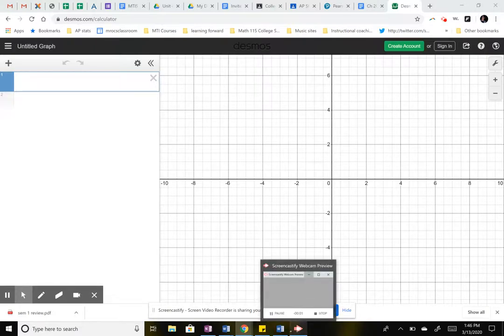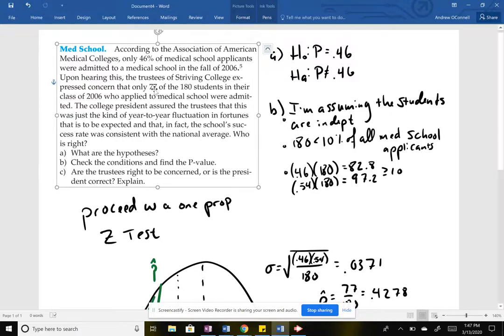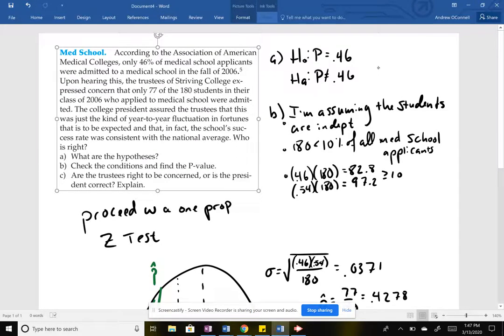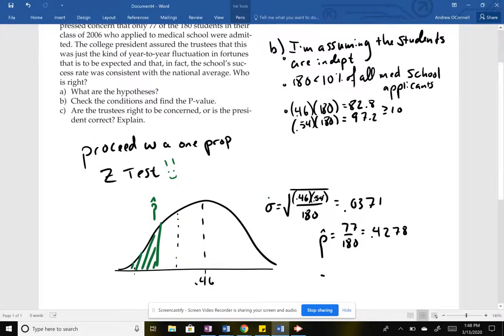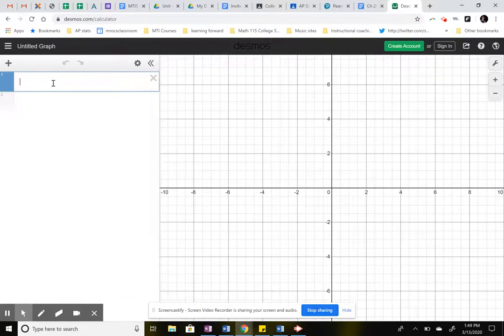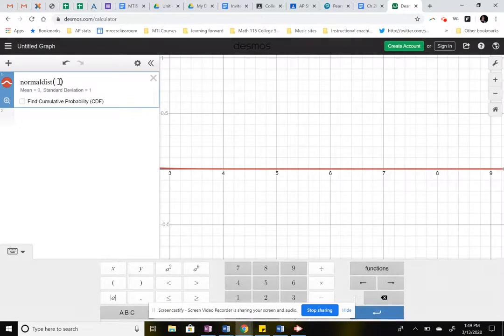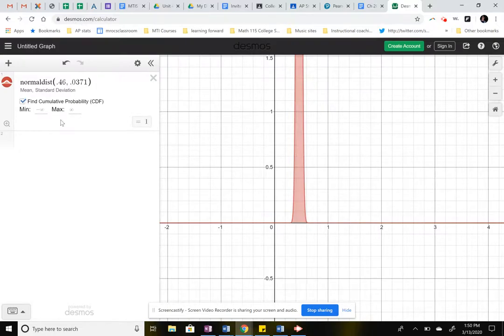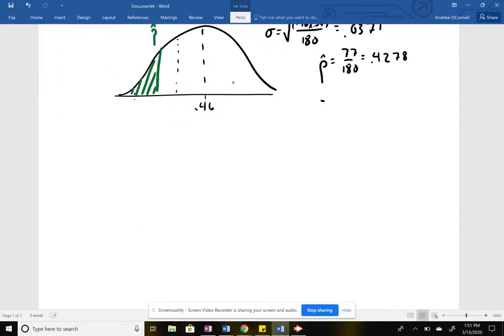Desmos Normal CDF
Using desmos for normal CDF Part 1